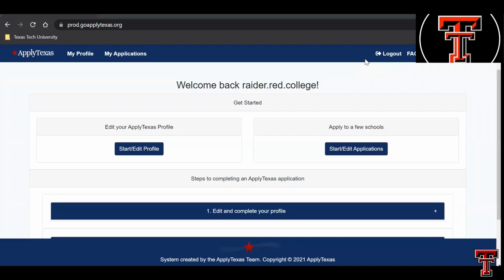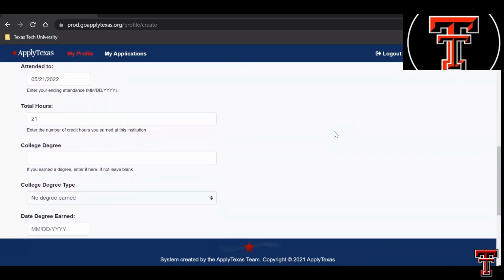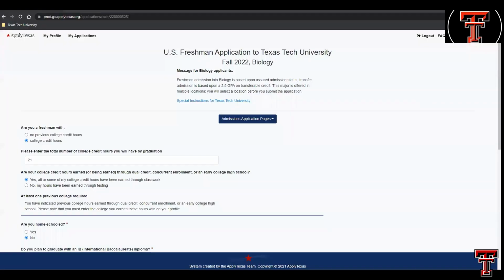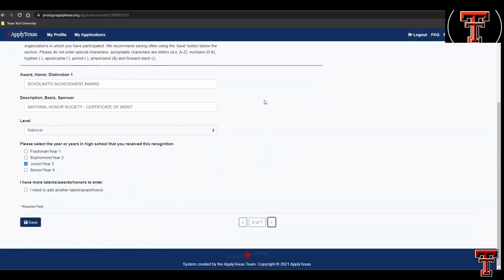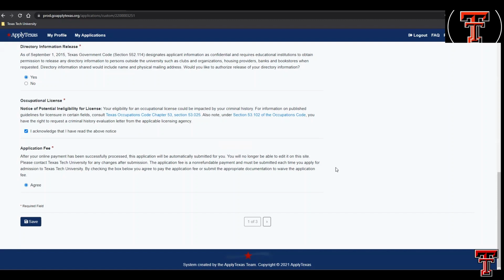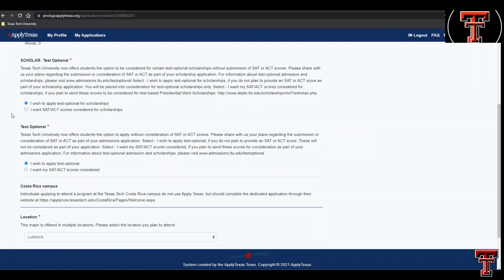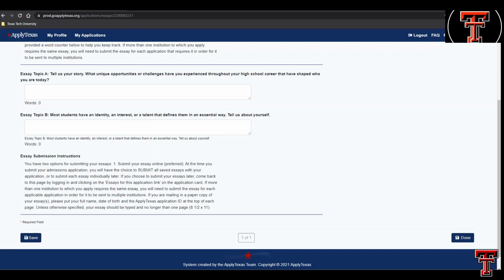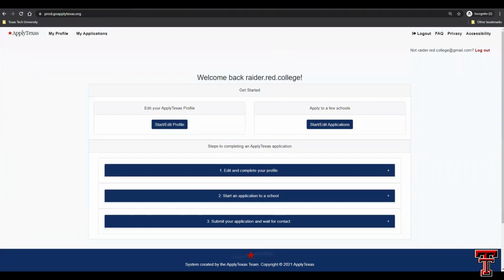ApplyTexas Application Walk Through